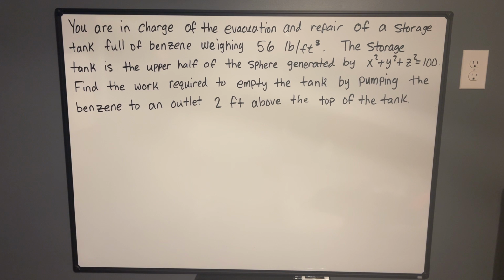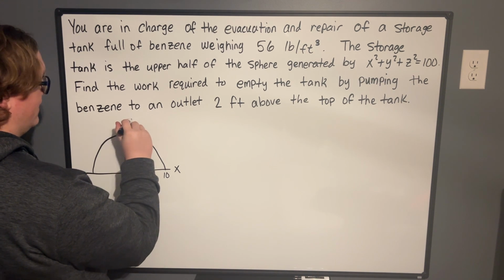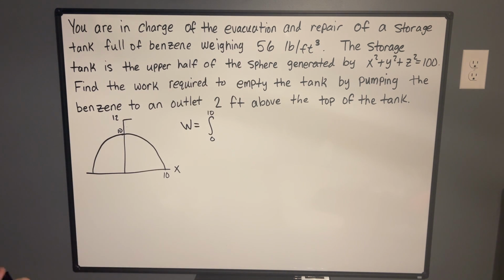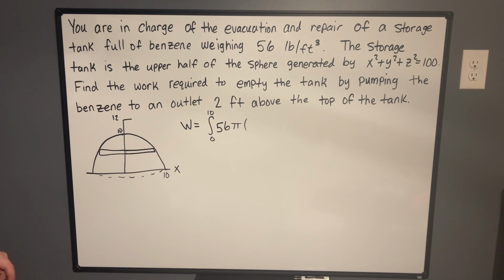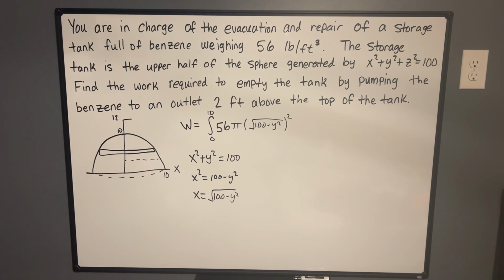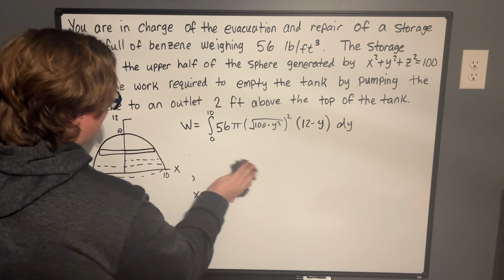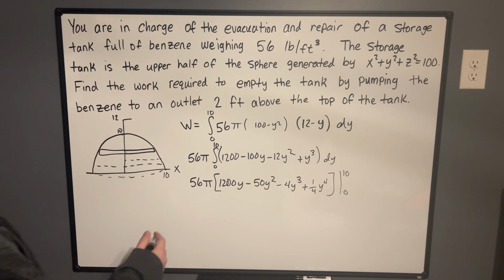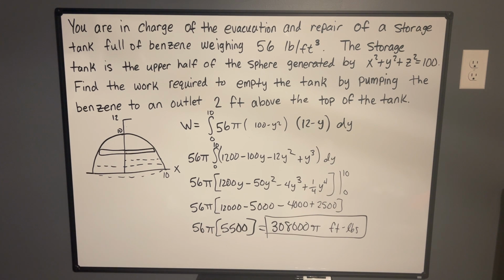Pumping Benzene With Integrals!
This is a word problem from Engineering Calculus that has to do with the work required to pump liquid through a pump.  The exact wording of the question is: You are in charge of the evacuation and repair of a storage tank full of benzene weighing 56 lb/ft^3.  The storage tank is the upper half of the sphere generated by x^2+y^2+z^2=100.  Find the work required to empty the tank by pumping the benzene to an outlet 2 feet above the top of the tank.

I hope you enjoy, and let me know if you have any questions.